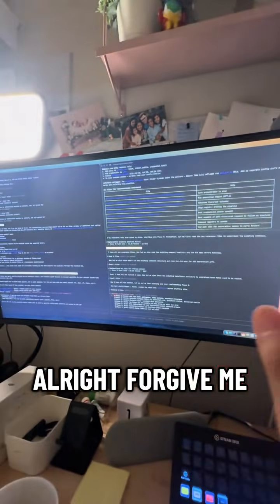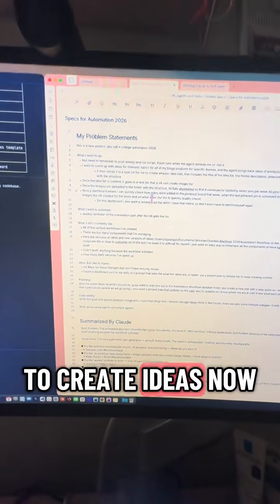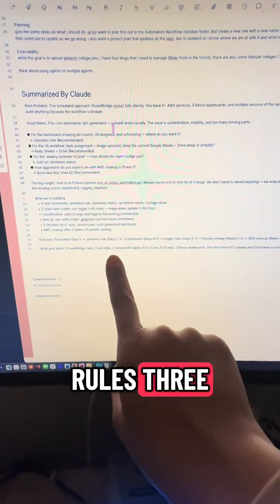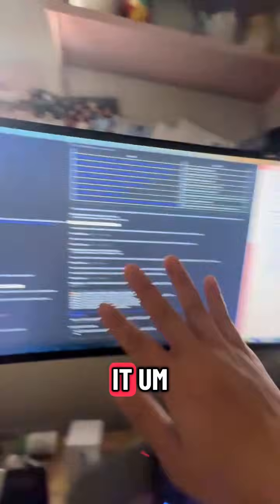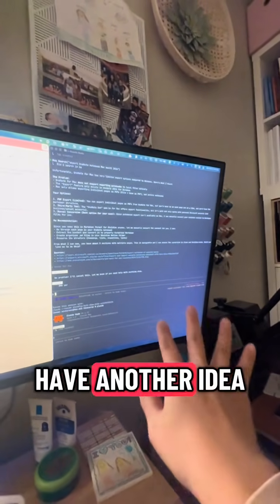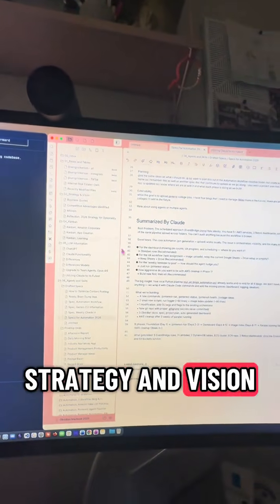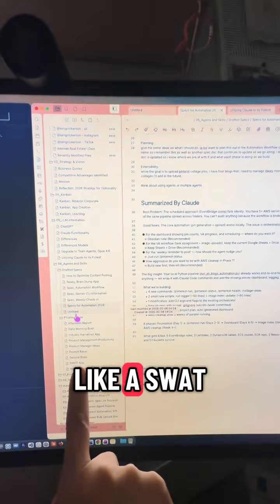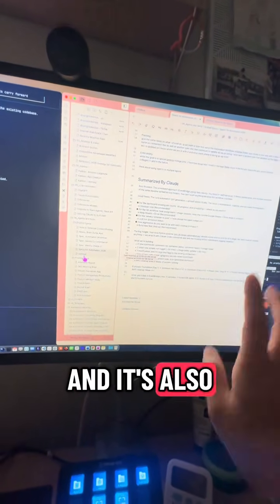Streamline Marketing with LLM-Powered Automation Workflows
Discover how I leverage LLMs and agent workflows to automate marketing systems using Ghostty, Obsidian, and Claude Code. This approach replaces complex AWS setups with faster, cleaner solutions, embodying true "work smarter" principles.